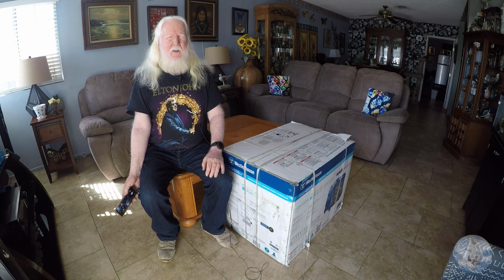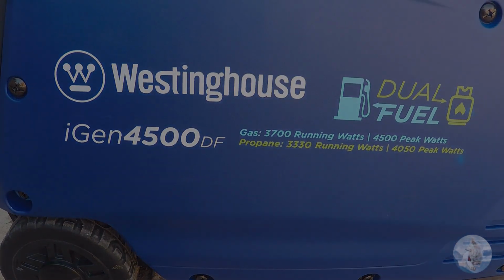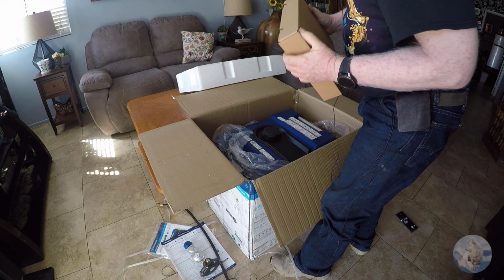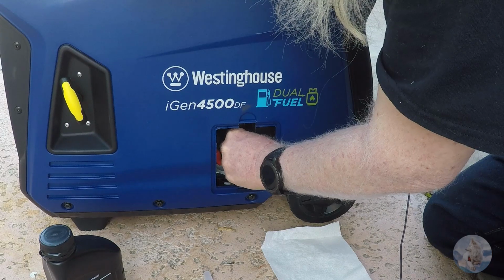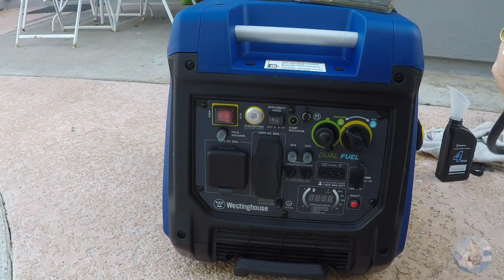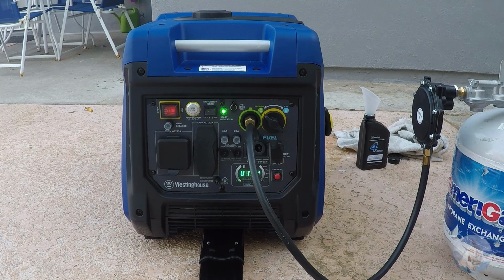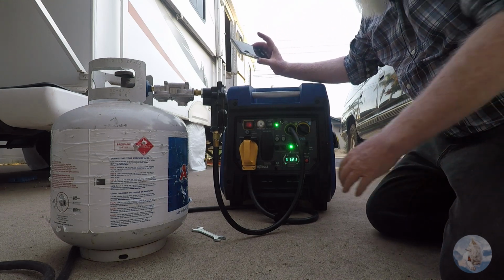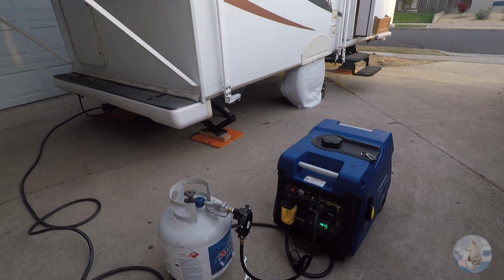IGen 4500 DF Unboxing and Set Up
We picked up the Igen 4500 DF for our Trailmanor trailer and for emergency power for "The Lair".  Come along as we unbox it, set it up and try it out on our Trailmanor 2720 SL.